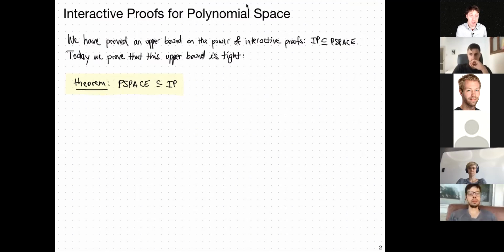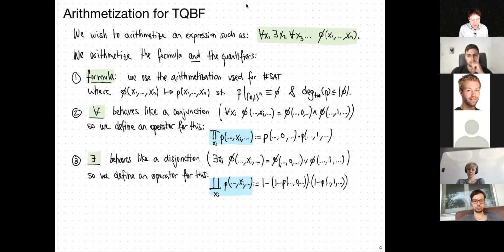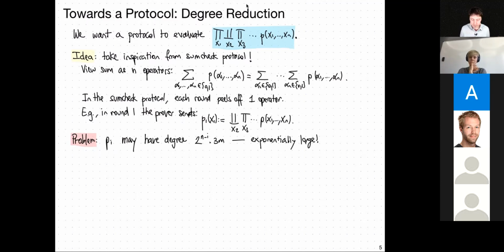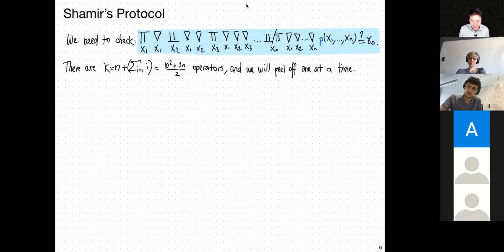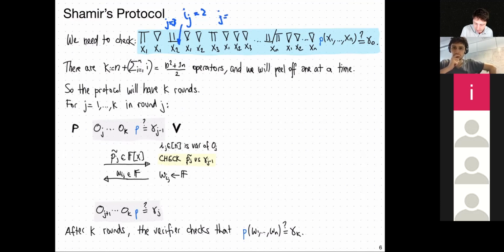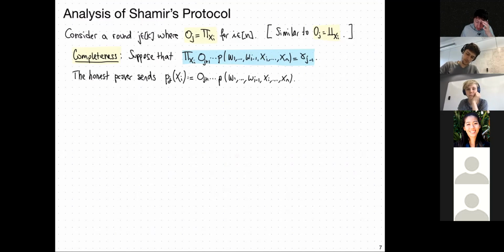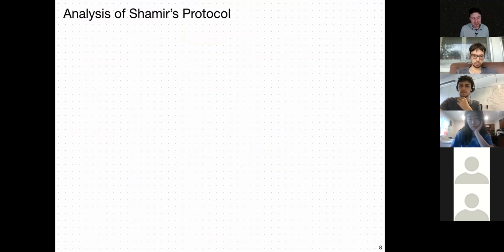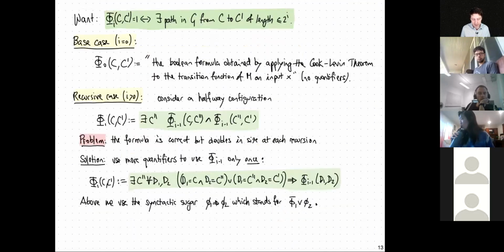Lecture A.3: IP for PSPACE